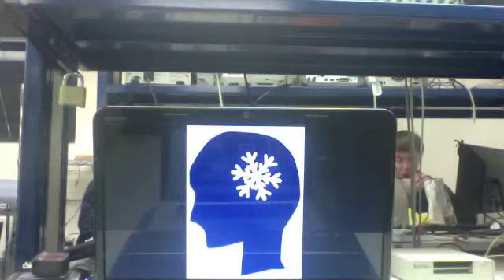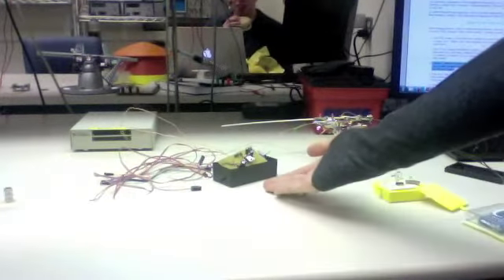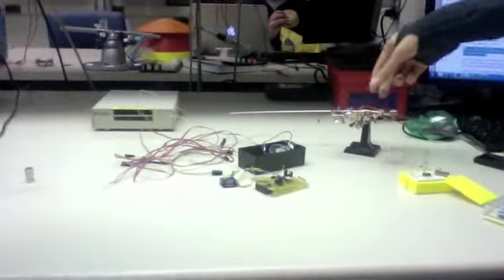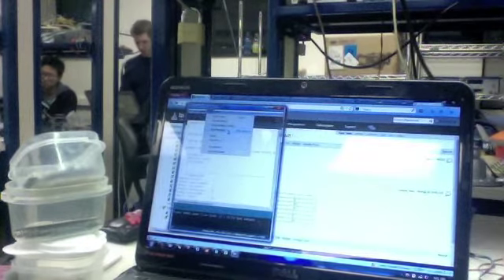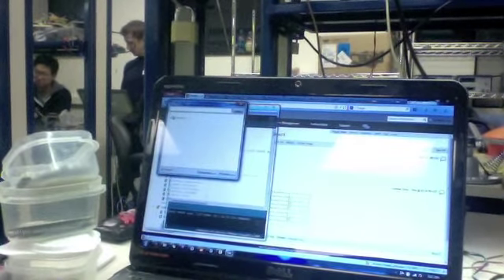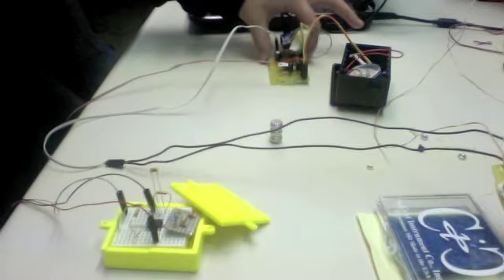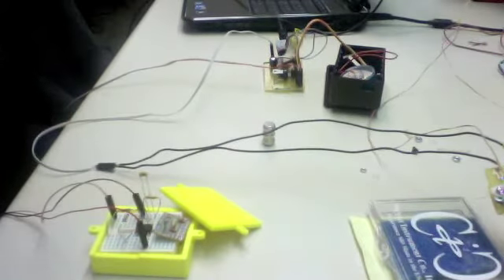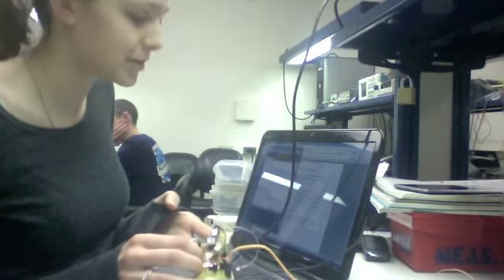EpiCool Implantable Epilepsy Device Demo